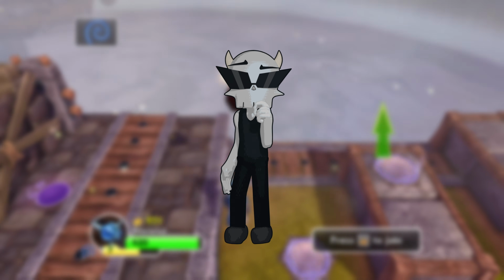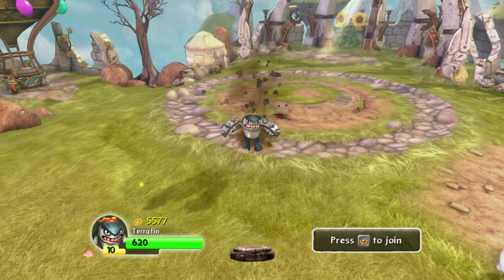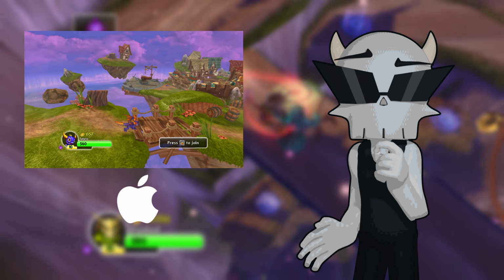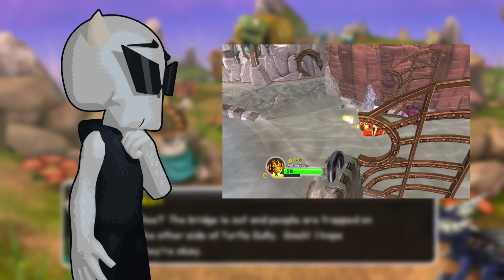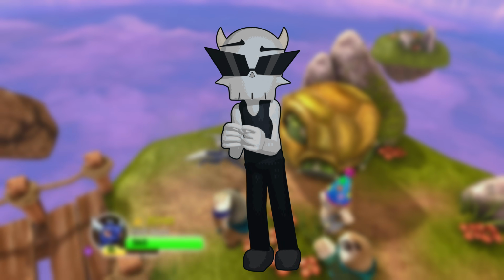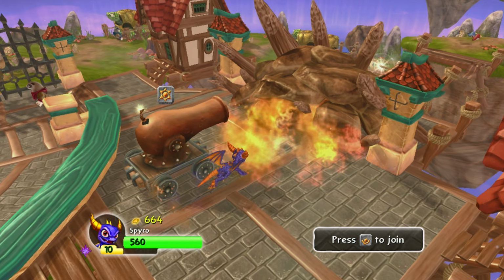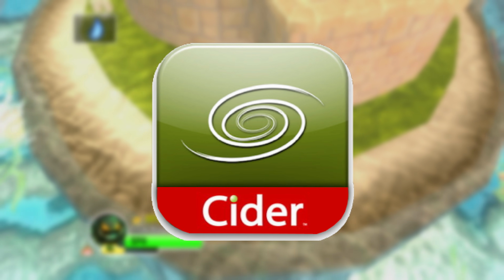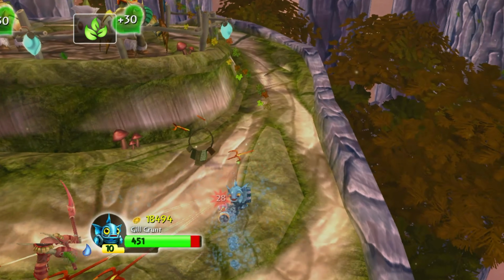The Forgotten MAC Port of Skylanders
Skylanders of the Mac Element are stronger in this zone.